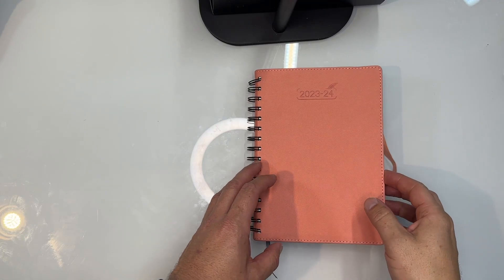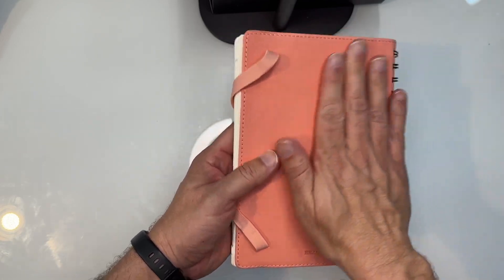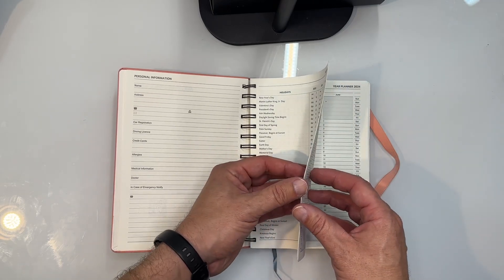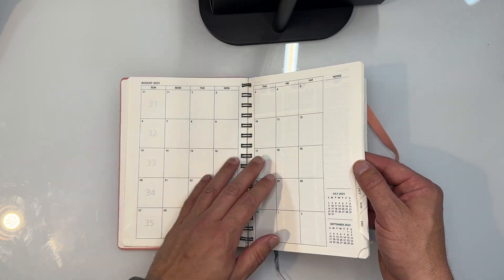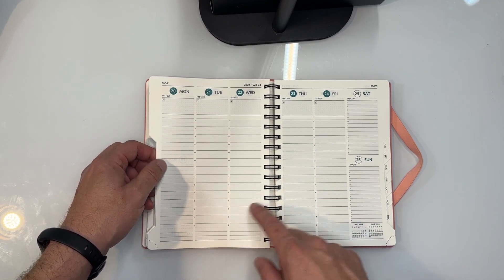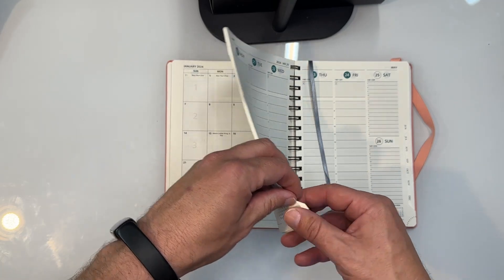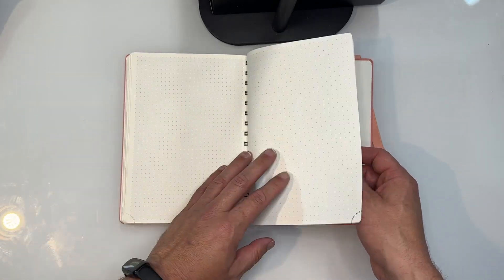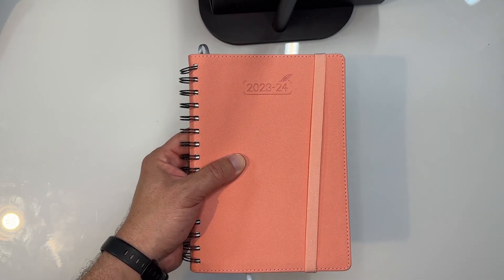BEZEND Pocket Planner 2024 - Check Out Out The Sections & Pages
BEZEND Pocket Planner 2024, 17 Months (Aug 23 - Dec 24) Small Calendar for Purse 3.5" x 6", Daily Weekly and Monthly Agenda - Spiral Bound, Vegan Leather Soft Cover